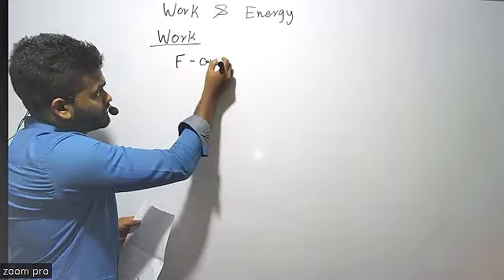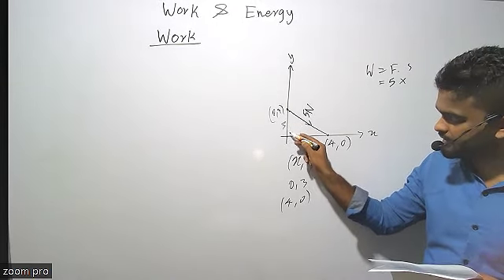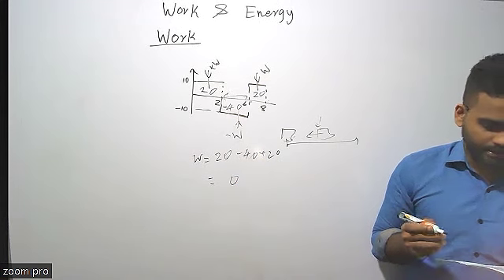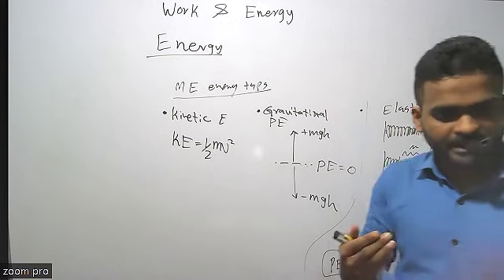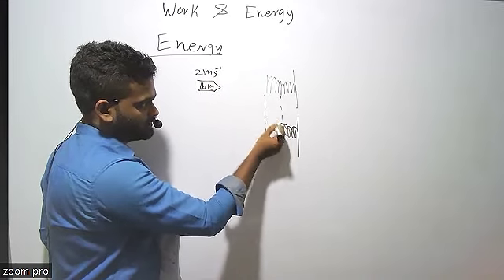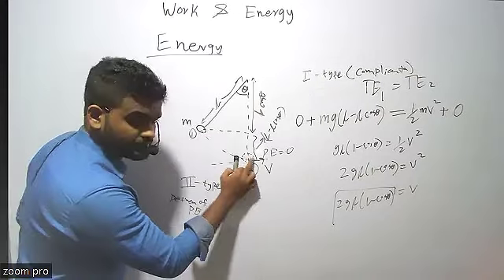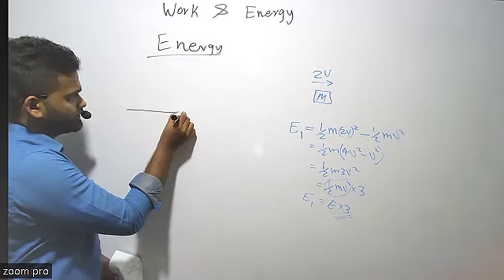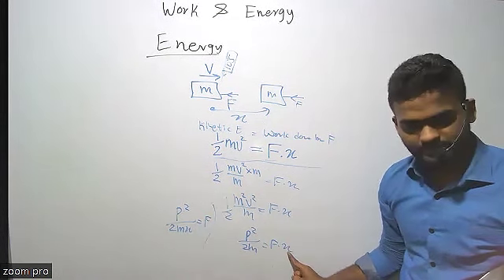Work and Energy || Day 05